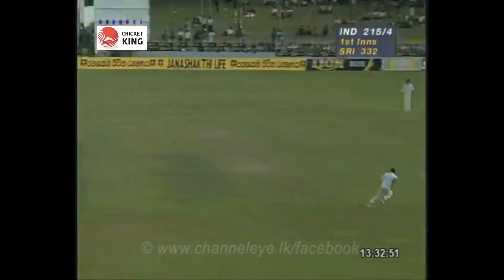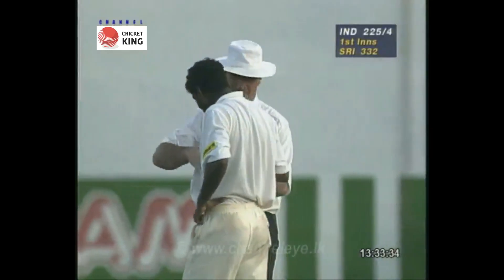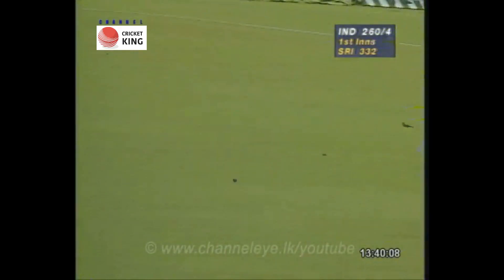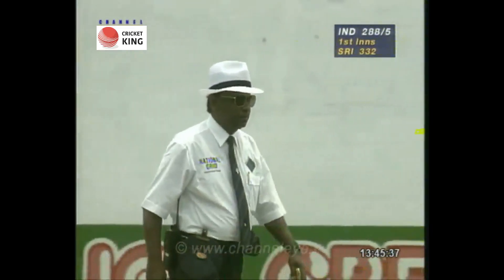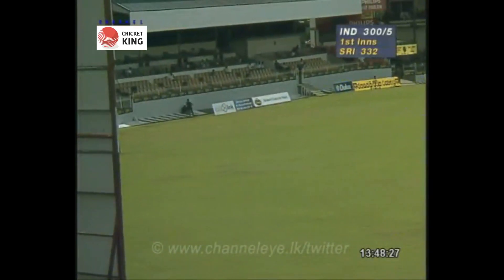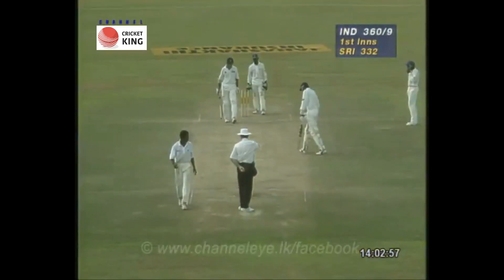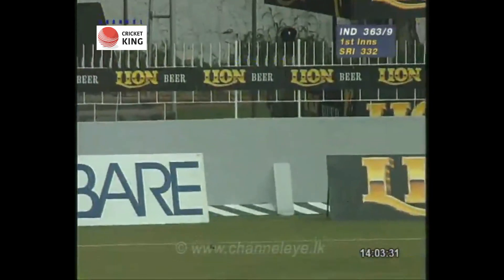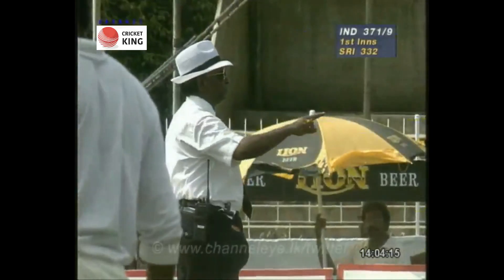Saurav Ganguly 147 vs Srilanka 2nd Test @ Colombo 1997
The Indian cricket team toured Sri Lanka in August 1997, participating in two Test matches and three One Day International (ODI) matches. During the first Test match, Sri Lanka scored 952 runs for 6 wickets, the highest team total in Test cricket. Several more records were established in this match, including the highest partnership for the second wicket by Sanath Jayasuriya and Roshan Mahanama. The Test series ended without a result, with both Test matches drawn.

Sri Lanka won all three of the One Day International matches, although the third one had to be replayed due to bad weather. Sanath Jayasuriya was the most notable player during the tournament. He was selected as player of the series in both the Test series and the ODI series, and won two-man of the match awards as well. He was the highest scoring batsman during the Test series, and also took the highest number of wickets for Sri Lanka in the ODI series.